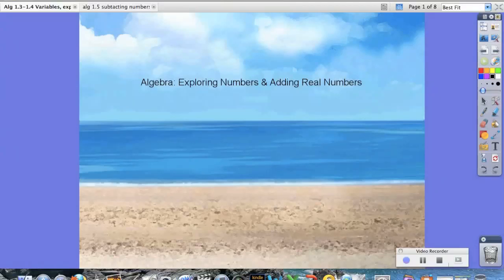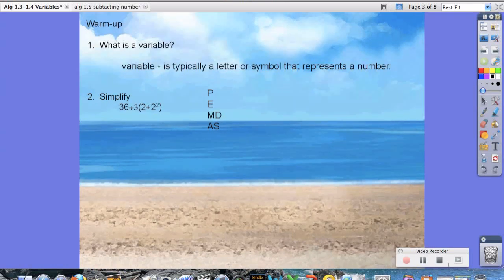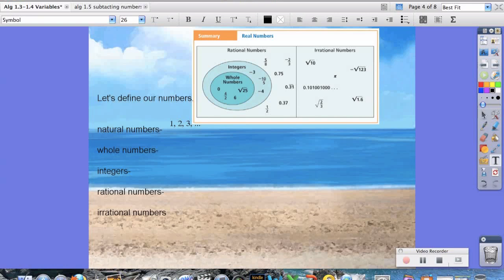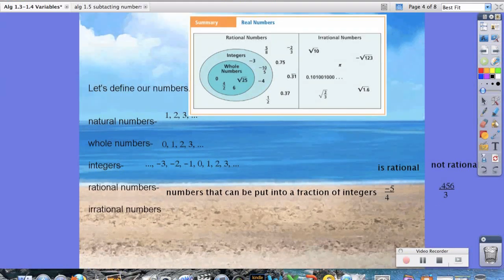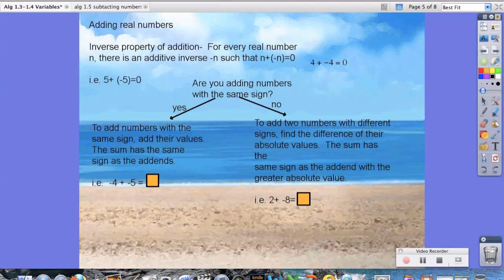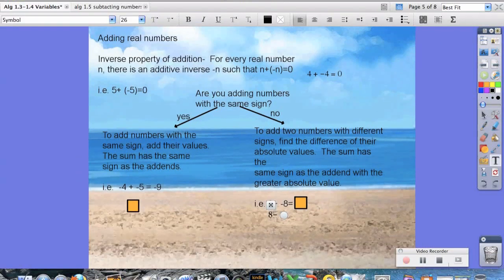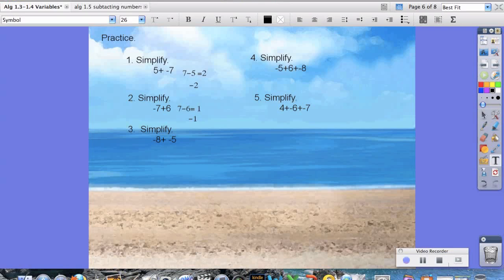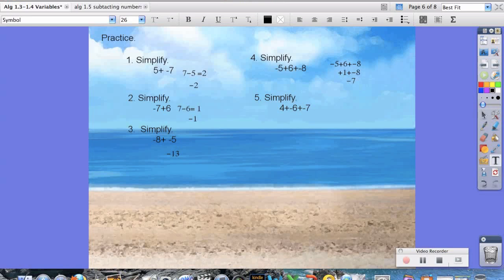Algebra: Exploring and Adding Real Numbers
At the end of this lesson you should be able to identify types of numbers and be able to add them.

This video was created and is being used by Mr. Michael Salamanca in his flipped classroom at iMiddle.